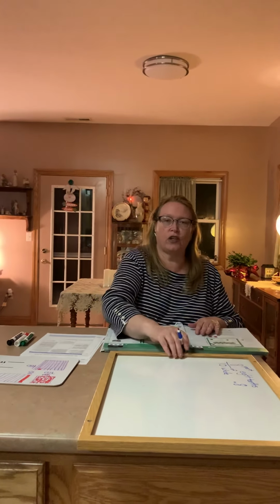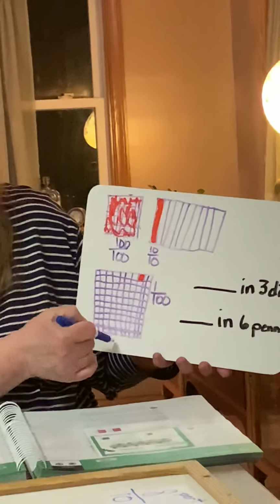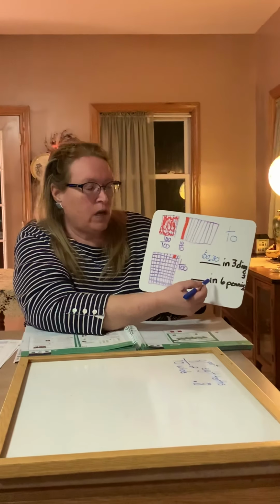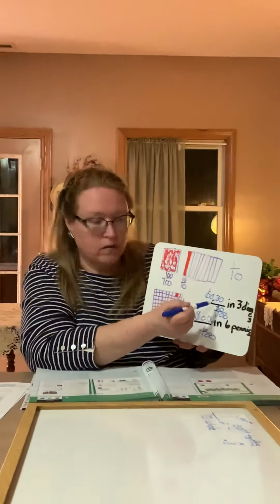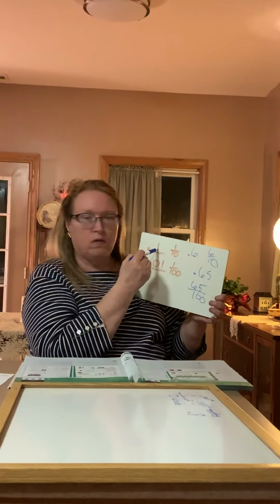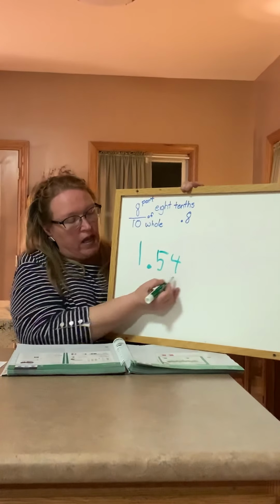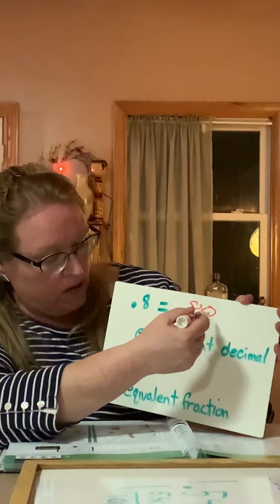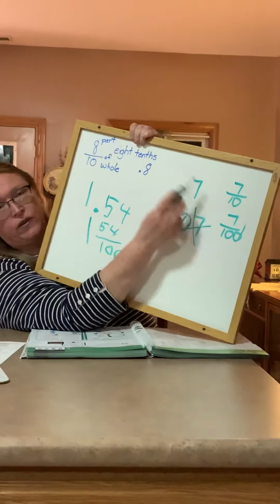Math Lesson for 4/10/20